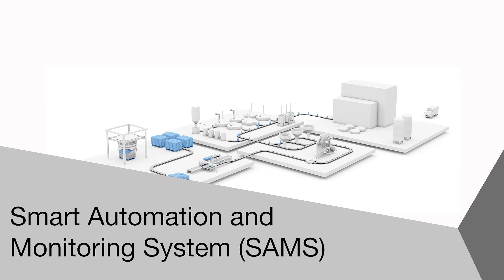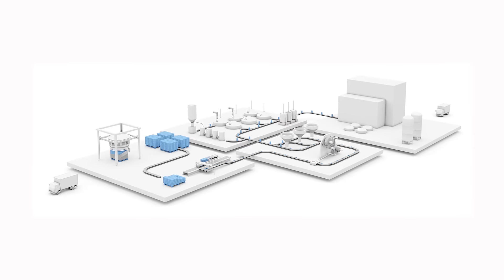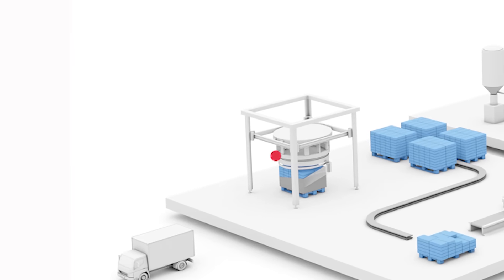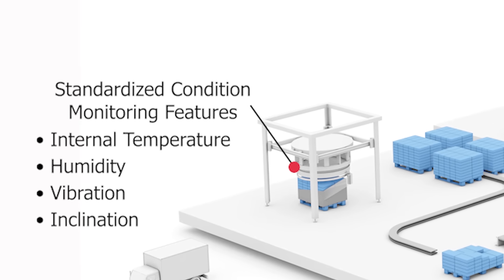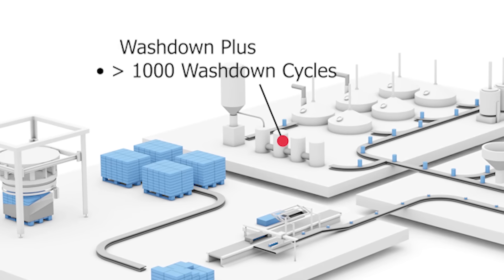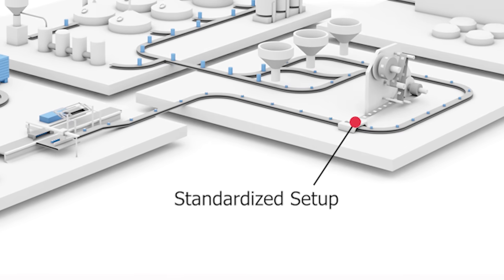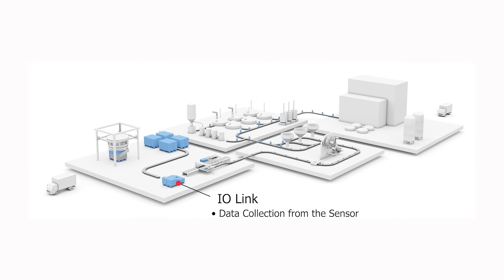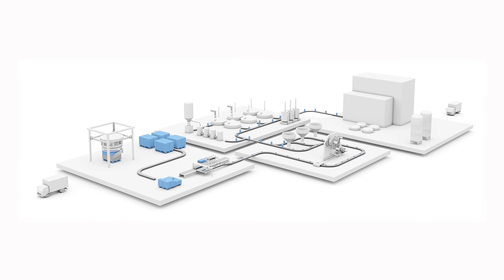Smart Automation and Monitoring System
Balluff’s Smart Automation and Monitoring System(SAMS) is a combination of sensors and software implementing condition monitoring and advanced IO Link features, which eliminates downtime by simplifying machine setup, trouble shooting, and changeovers.

Top 5 features:

1. Smart Monitoring – Condition monitoring functions such as internal humidity monitoring, temperature monitoring, inclination detection, vibration monitoring, signal quality and operating hours tracking are included in each SAMS product.

2. Device Status– Machine information is shown on the colored LED indicators built into SAMS devices or on dashboards for future analysis.

3. Food Safety – Contamination-resistant surfaces and materials ensure all SAMS products meet the hygiene standards for use in the food contact zone (EU Regulation 1935/2004/EC).

4. Washdown Plus Promise – All SAMS products far exceed the requirements of IP69K and are rated to withstand at least 1000 cleaning cycles.

5. Simplified Setup – All SAMS products incorporate a consistent design and standard profiles for parameterizing, configuring and non-contact teaching with a mobile terminal device.